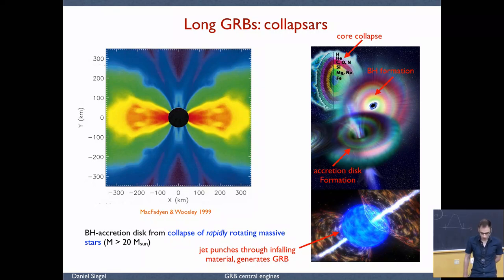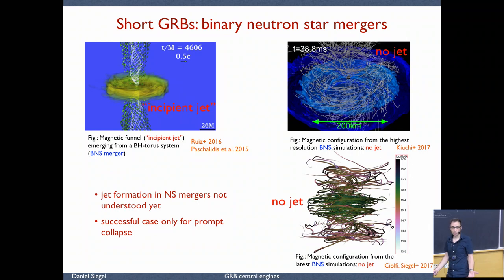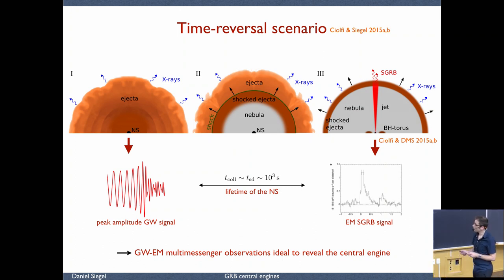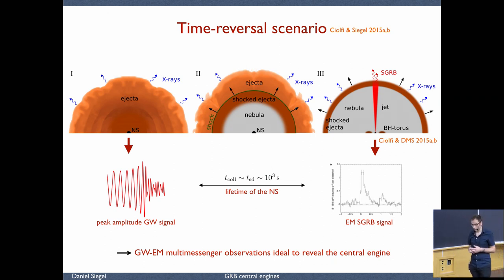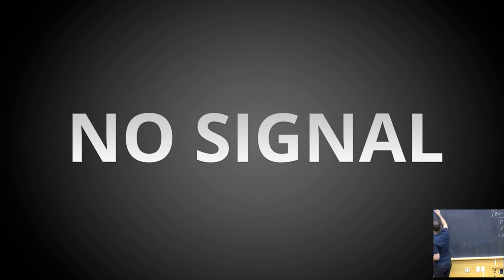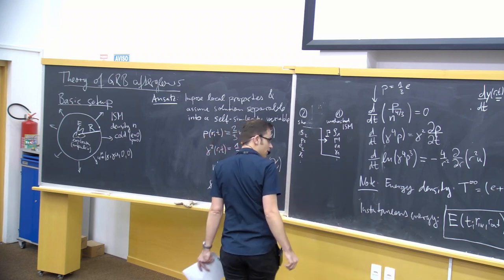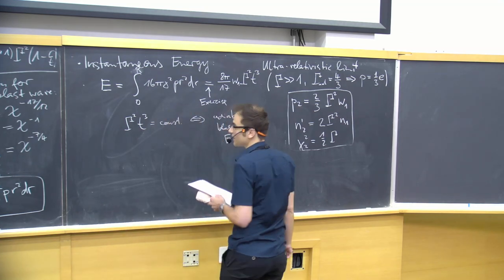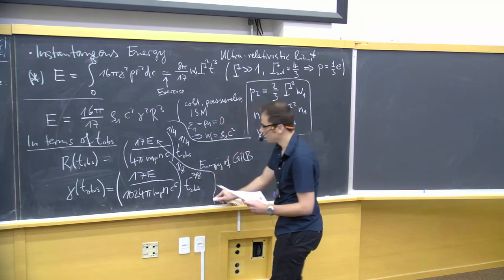Multimessenger astronomy (4 of 5)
Speaker:

- Daniel Siegel (Columbia University, USA)